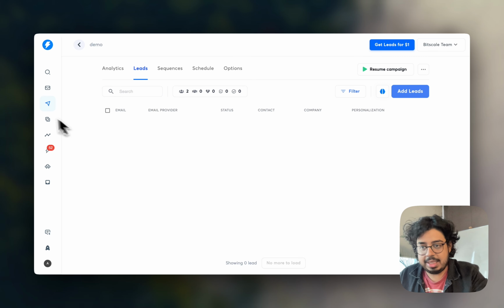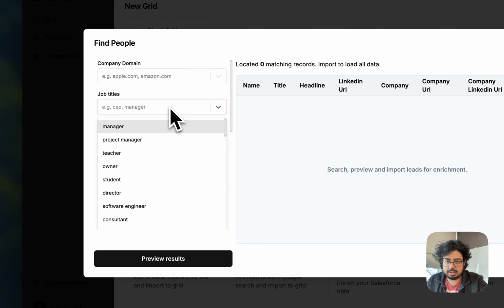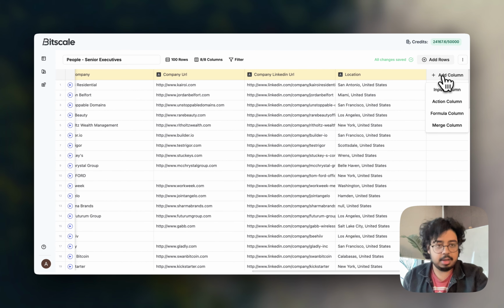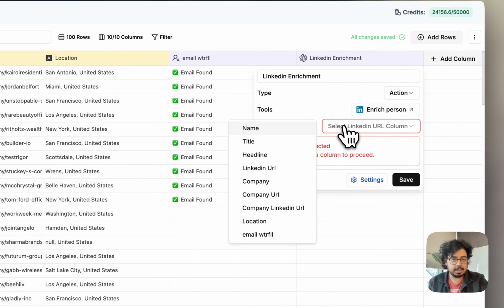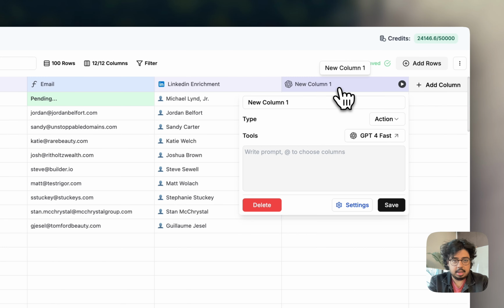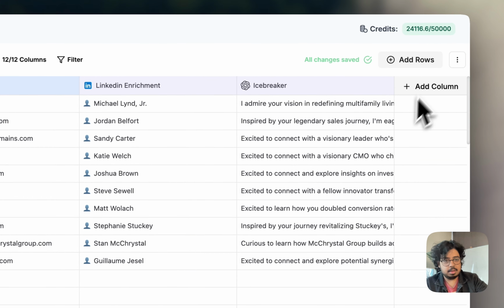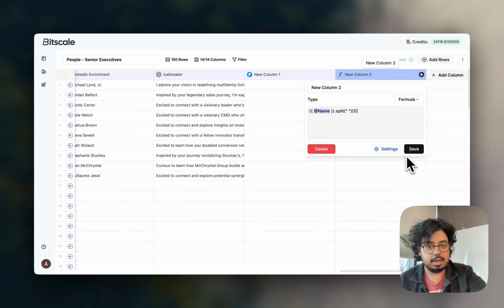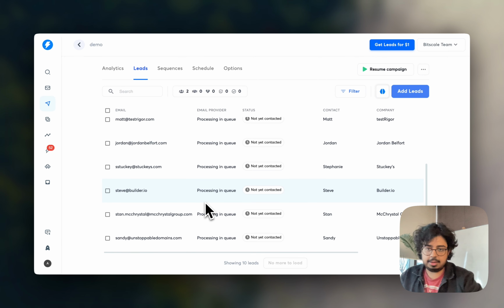How to Integrate Instantly with Bitscale | Hyperpersonalisation | Outbound B2B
Discover how to enhance your outbound B2B campaigns by integrating Instantly with Bitscale. In this step-by-step tutorial, you’ll learn how to:

1. Set Up Seamless Integration: Connect Instantly to Bitscale in just a few clicks, unifying your tools for a more efficient workflow.
2. Leverage Hyperpersonalization: Enrich your leads and tailor outreach messages to resonate deeply with each prospect, driving higher response rates.
3. Streamline End-to-End Workflows: Combine Bitscale’s lead generation and enrichment features with Instantly’s email automation to scale targeted campaigns effortlessly.
4. Boost Conversion Rates: Use data-driven insights and refined personalization to convert more leads, shorten the sales cycle, and grow your pipeline.

Ready to supercharge your outbound strategy? Watch now to see how integrating Instantly with Bitscale can transform your B2B outreach into a high-conversion powerhouse.

Don’t forget to:
👍 Like this video if it helped level up your workflow.